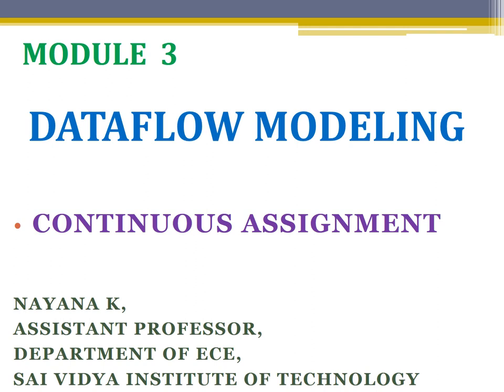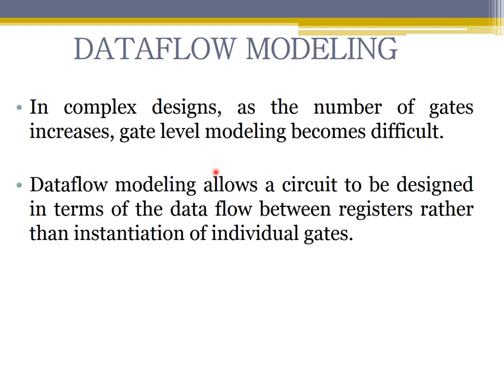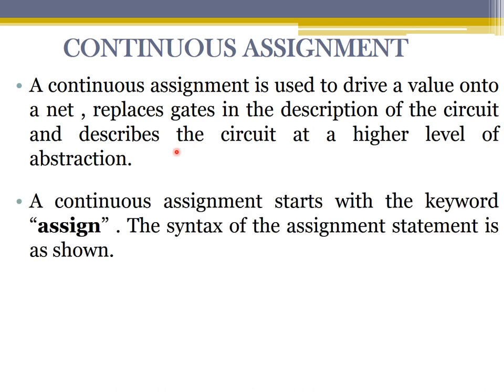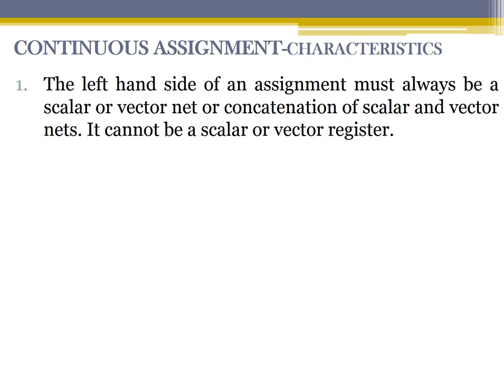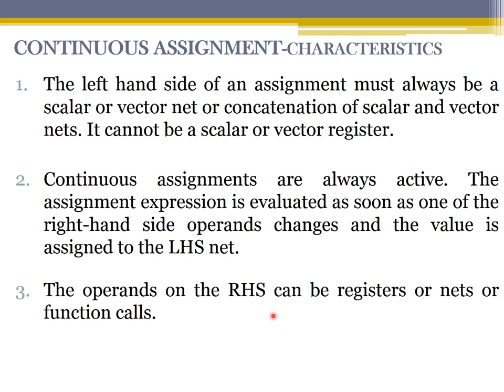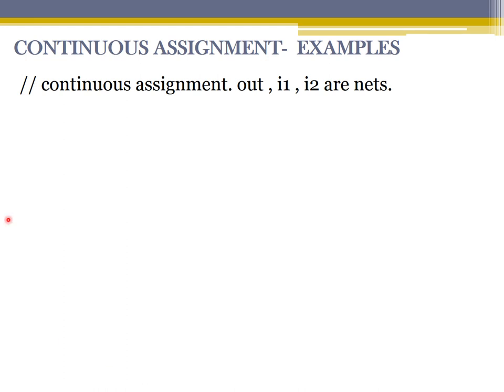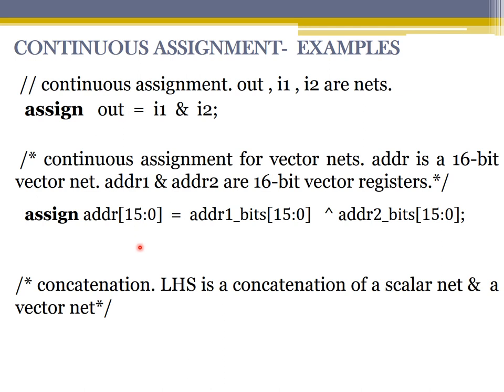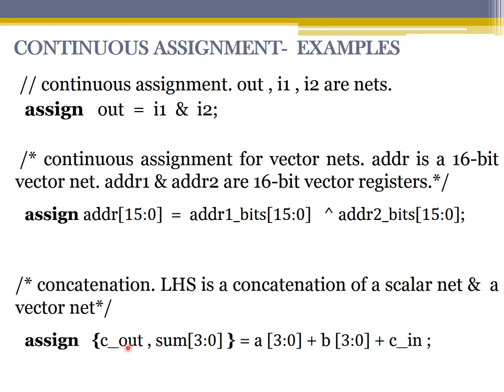Module 3 - Continuous Assignment - lecture 18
Verilog HDL -18EC56 -Dataflow description - Continuous assignment statement